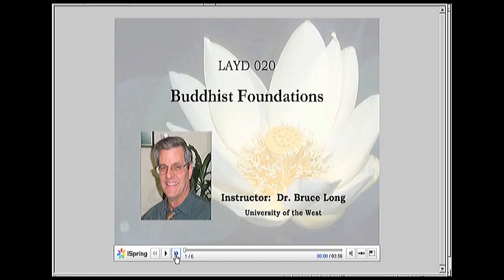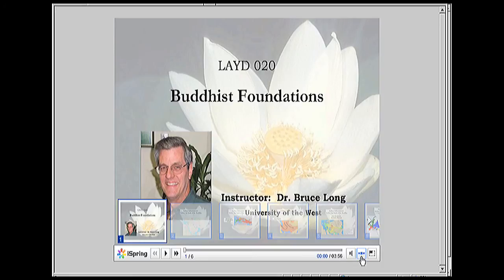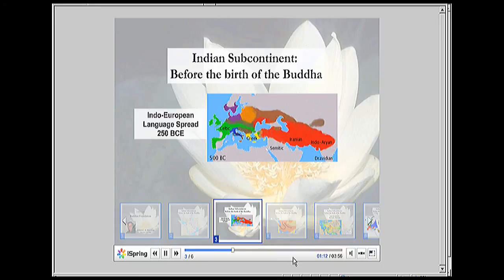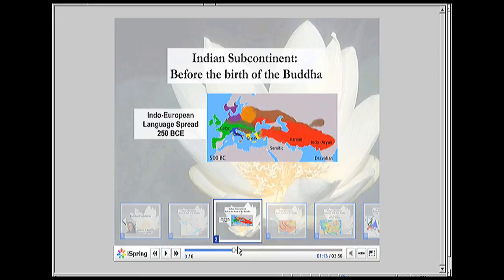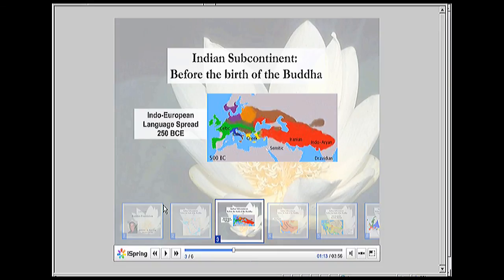Navigating the Lecture Player